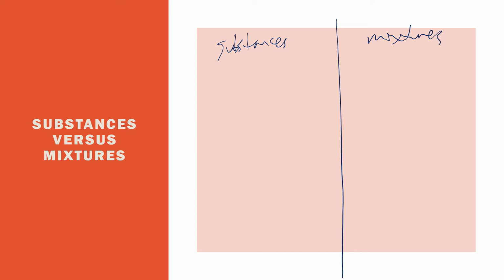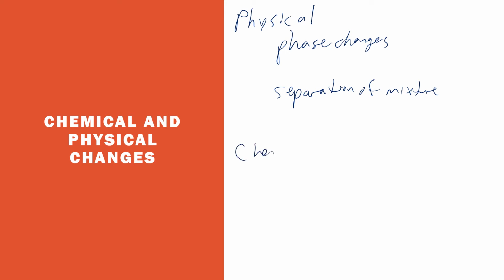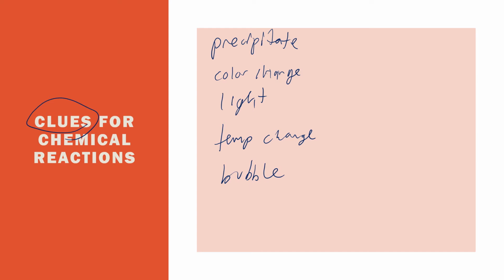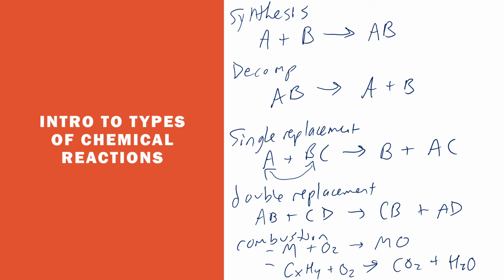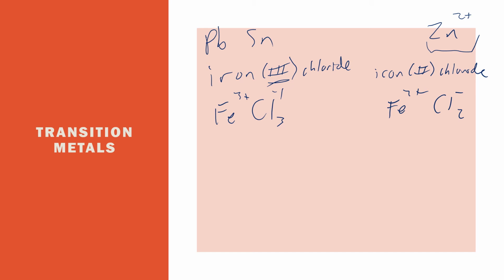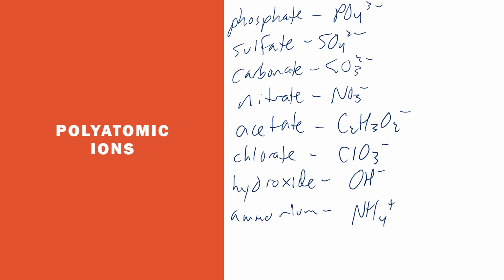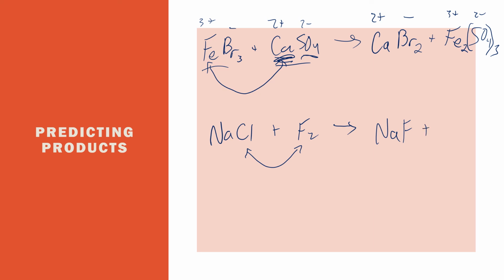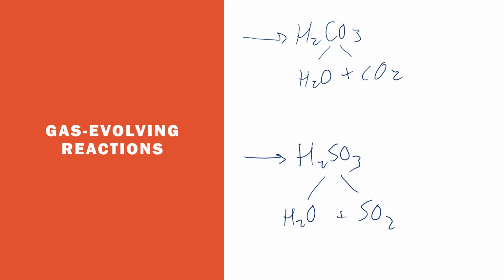AP Chemistry 4.1 - Introduction for Reactions